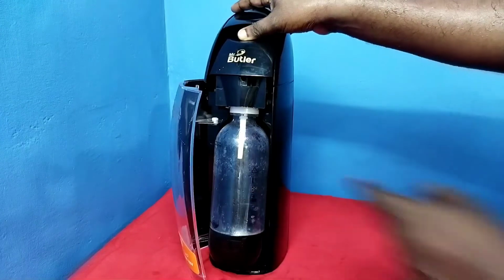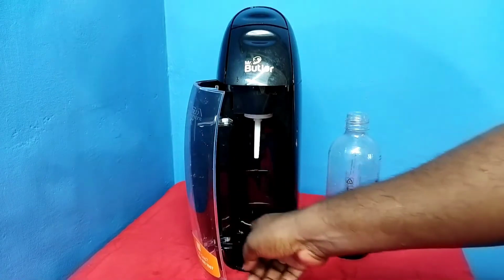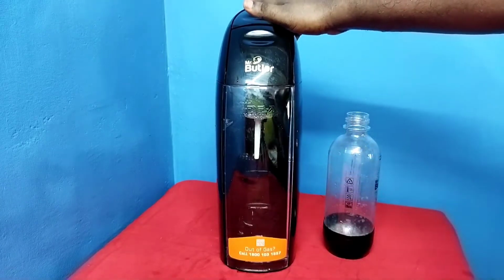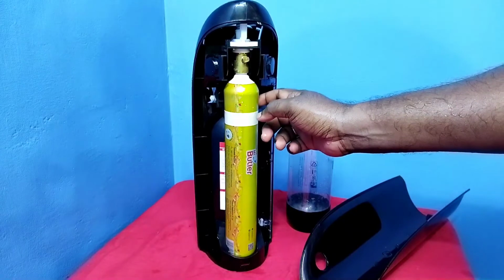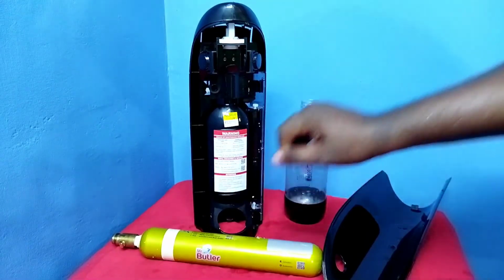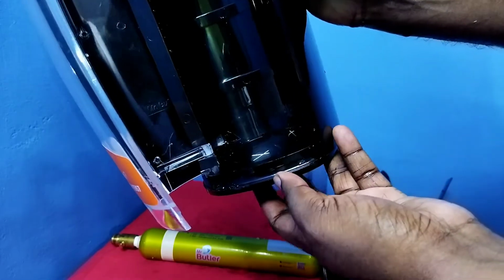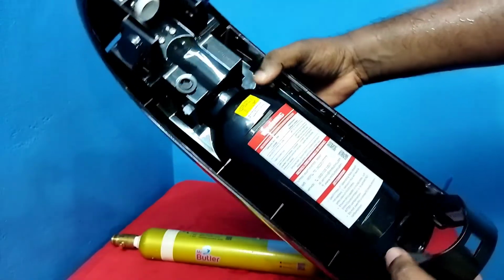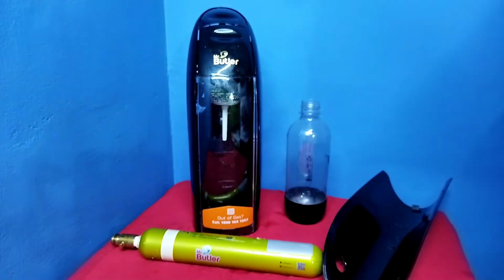Mr Butler Soda Maker : How to Clean Soda Maker after Use at Home | Wash Soda Maker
Mr Butler Soda Maker,Soda Maker, cylinder, co2 cylinder, pet bottle,
co2 gas cylinder, cylinder refill,